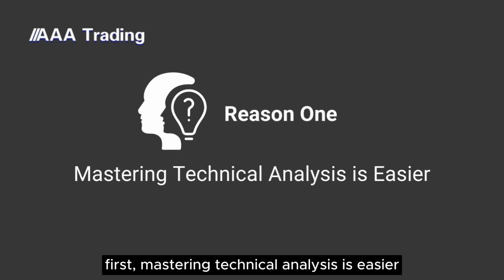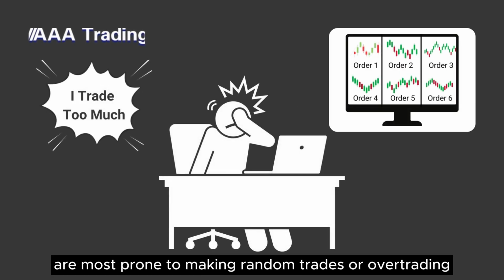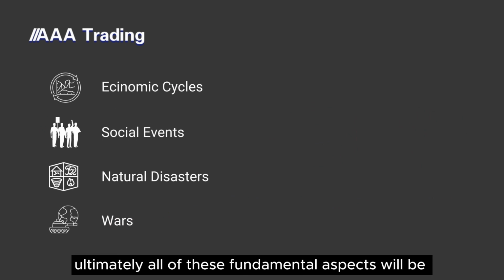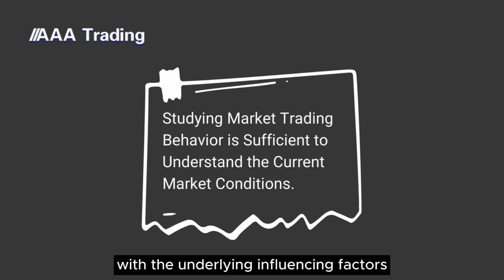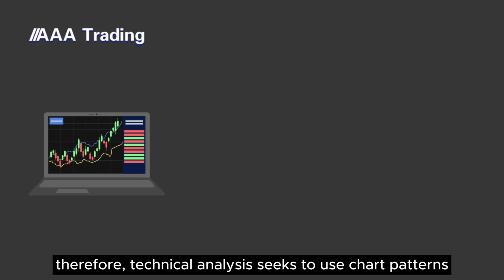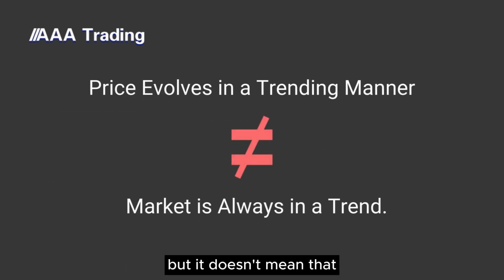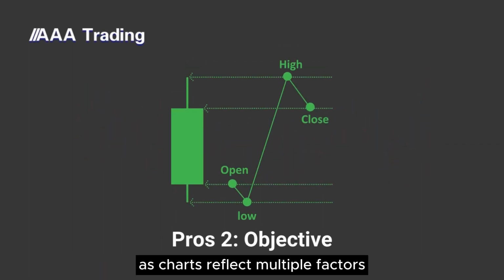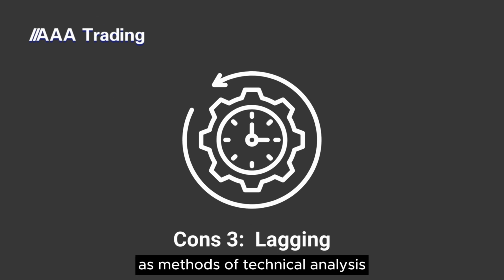Technical Analysis: A Comprehensive Overview for Traders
In this video, we'll explore the fascinating realm of technical analysis, breaking down the key concepts and strategies that can help you become a more successful trader or investor.

📈 What You'll Learn:

Understanding the Basics: We'll start with the fundamentals, explaining what technical analysis is and why it's crucial for anyone looking to navigate the complex world of stocks, forex, cryptocurrencies, and more.

Three Assumptions of Technical Analysis: Market behavior reflects everything, Price evolves in a trending manner, History repeats itself.

Pros and Cons of Technical Analysis: Pros--simplicity, objectivity, insightful. Cons--subjectivity, limitations, lagging.

Join us on this educational journey as we demystify the world of technical analysis and help you become a more confident and informed trader. Your financial success begins here! 💰💡

0:00 Intro
0:17 Why Learn Technical Analysis
2:00 What is Technical Analysis
2:51 Three Assumptions of Technical Analysis
5:50 Pros and Cons of Technical Analysis